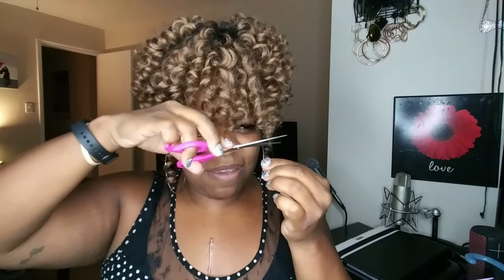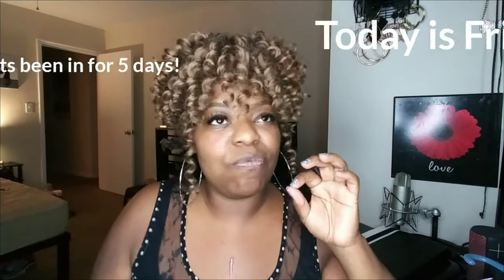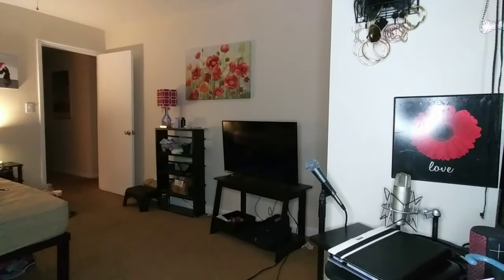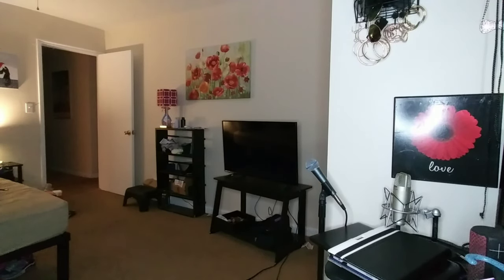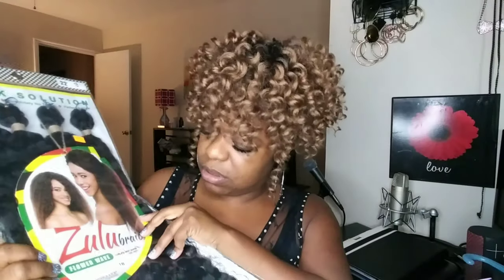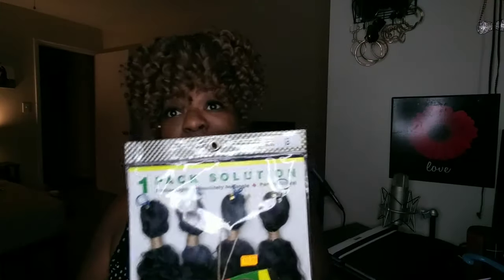Freetress Ringlet Curl Review & How I Styled It!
Is this hair just like the Fluffy Wand Curl? How can you style it? Why I like it! Why I hate it!